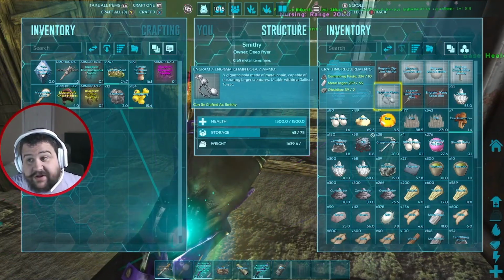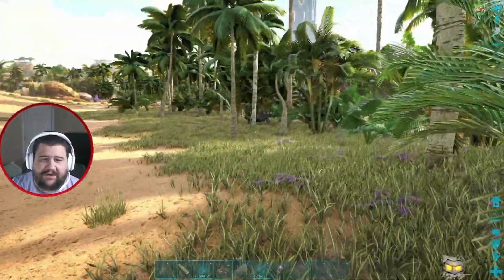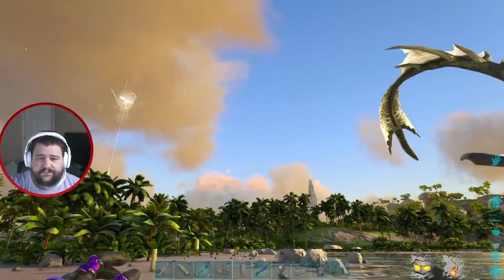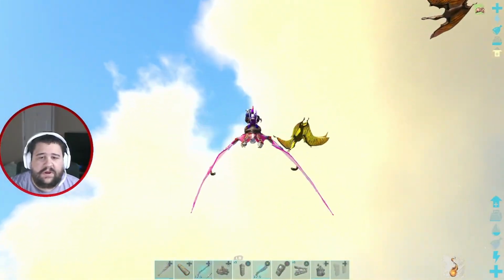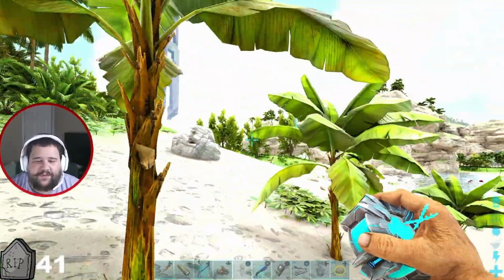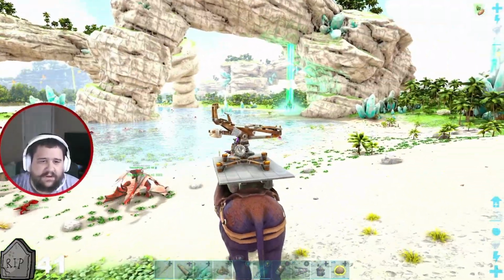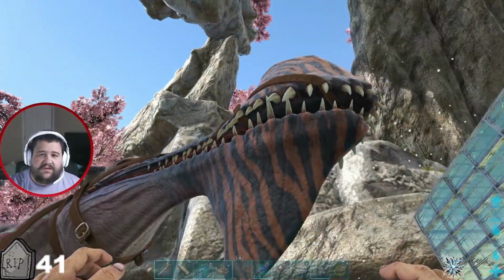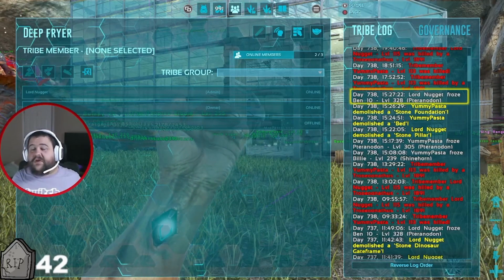my first tropeognathus tame! | ark survival evolved crystal isles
Me and mrspasta set out to tame a creature we have never tamed before! the tropeognathus. this evil flyer gives us a lot of trouble in this episoide

the server name is nuggs Playthrough no password pve and its for Xbox and Windows

if you wanna hang out with me when I'm not making videos the deep fryer discord is the place to be!

I stream over on Twitch as well if you wanna come to check me out live!